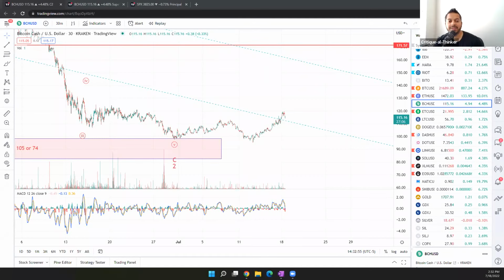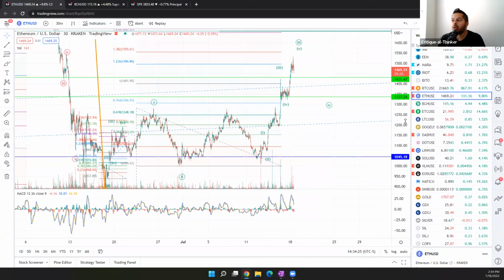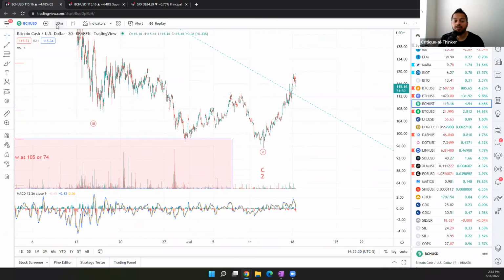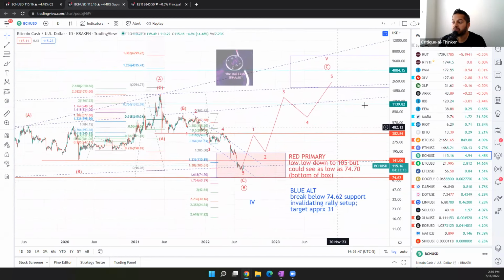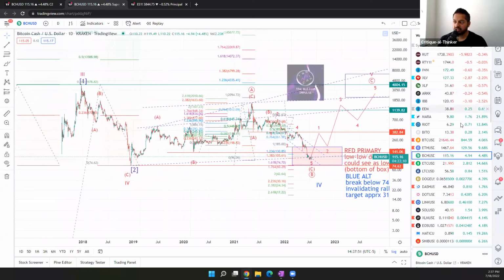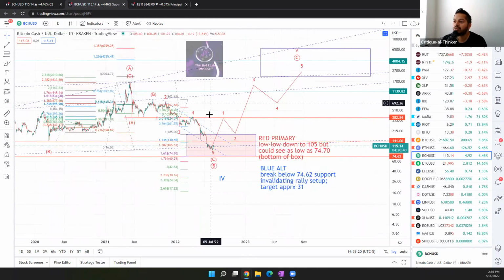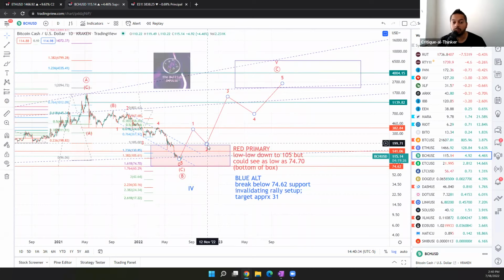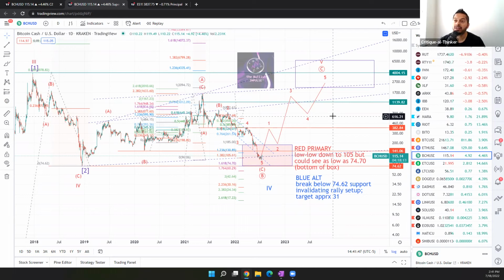Cryptos Blasting Off!! Can Bitcoin Cash Launch, too?!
Bitcoin Cash (BCHUSD) has followed through on getting a lower-low as has the rest of the crypto space. This wasn't too surprising as BCH had an incomplete-looking downside structure in the short-term and did not give us much bullish action as many of the altcoins over the past 2 weeks. Despite the doom and gloom, there are still hints that a reversal may be imminent, but we need to see a 5-wave impulse rally soon.

RED Primary Pattern
The formerly ORANGE pattern has now been recolored as the NEW primary RED pattern as we have gotten that lower-low. This pullback may be complete, or we could see a little lower down into the 70-83 region soon. Expect a powerful rebound if this pattern does follow-through. As the larger pattern is best identified as a diagonal, each subwave should take 3-wave form, and therefore, the final leg of the 5th wave up should be a 5-wave C-wave impulse. As diagonal 5th waves like to extend, we could see a parabolic blowoff top.

Note on 74.70 Support:
Since the RED primary pattern sees our final Wave V is an ABC zigzag structure, BCH could technically break this 74.70 support WITHOUT invalidating the existing RED count. That is because a B-wave can and will frequently retrace beyond the origin of its preceding A-wave (expanded flat structure) and still follow-up with a powerful C-wave reversal. In other words, the red B-wave could break below 74.70 without jeopardizing the eventual C-wave rally as charted.

BLUE: The More Bearish Alternative
There is a chance the crypto sector takes a turn for the worst and gives us a much bigger correction. EOS has already broken major support and DASH got uncomfortably close to doing so. If that is the case, BCH could have a lot more downside ahead but not without more of a warning first! Such continued downside could take BCH to 31, and we would see the entire pullback since the late 2018 high as a huge Wave IV. That would reset the entire upside rally projections for the final Wave V up, and that final 5th wave would likely go for 2+ years and much higher than the RED primary pattern currently projects.

Buy Strategy:
Panic-selling is rarely a good idea and especially not with the upside that will likely follow this flush. We are so close to the bottom that it is actually quite dangerous to sell now. HOWEVER, if you have all or most of your funds in BCH, I STRONGLY recommend reallocating across several more coins for the sake of diversification. You never know which alt will outperform or which alt may collapse altogether!